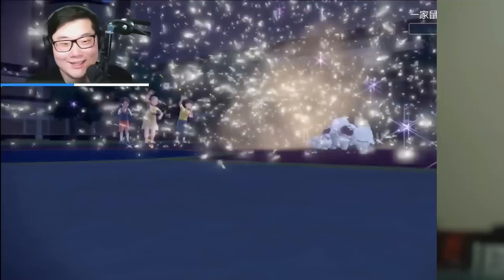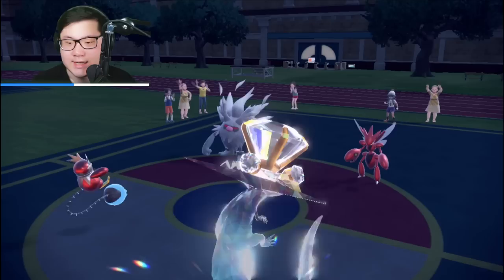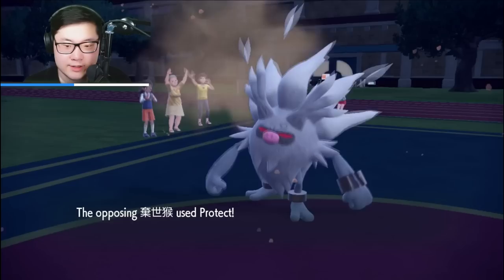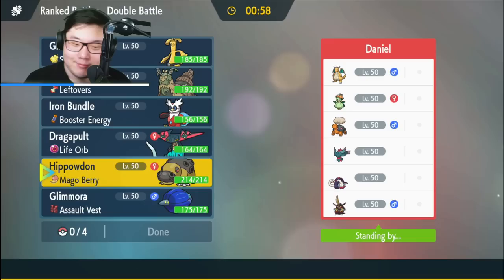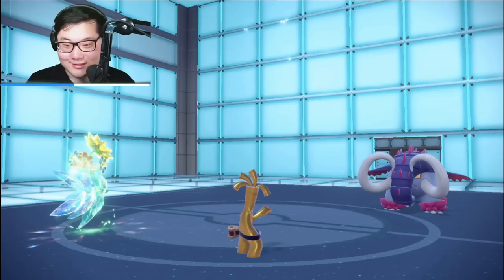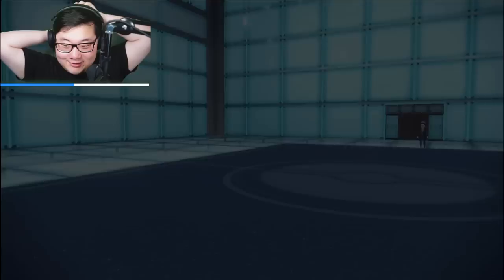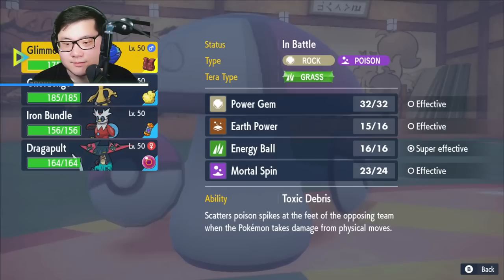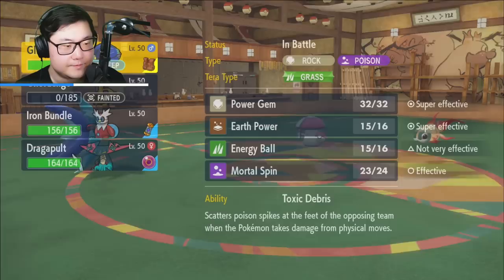A Two-Time International Champion Built This INSANE Team (Series 3 VGC)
Hippowdon & Tera Normal are not common in Pokemon Scarlet & Violet Series 3 / Regulation C VGC but 2x International Champion Ashton Cox built this fun team with unique techs. 2020 LAIC VGC Champion & 3rd Place at both the 2019 and 2022 Pokemon VGC World Championships plays Scarlet & Violet VGC while learning Hippowdon might be pretty underrated.

00:00 - Introduction
00:17 - Team Breakdown & Rental
00:58 - Game 1
10:49 - Game 2
18:51 - Game 3
31:52 - Game Recaps
32:36 - Conclusion

Rental Code: 89P18V